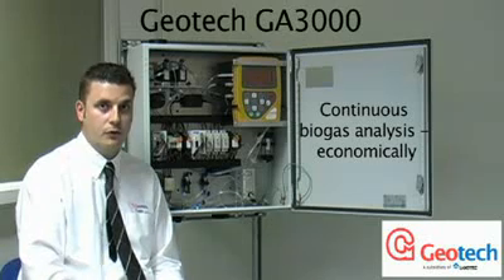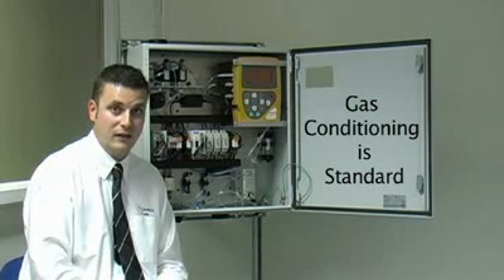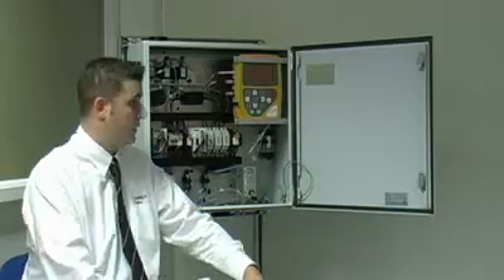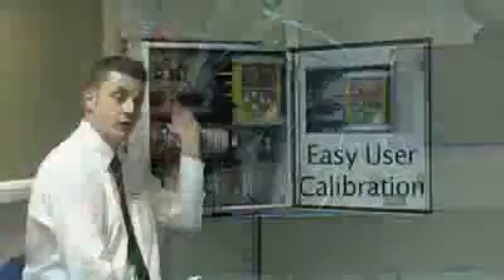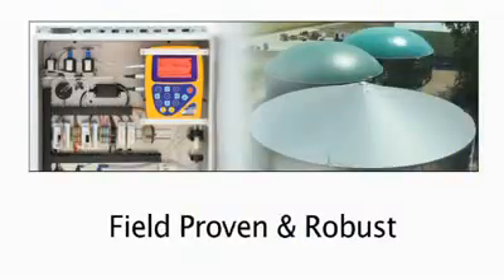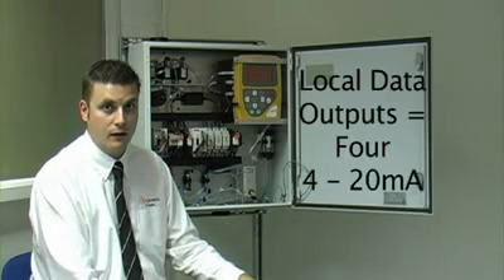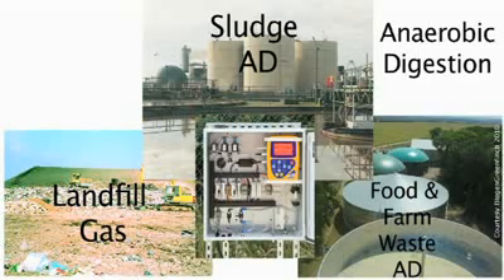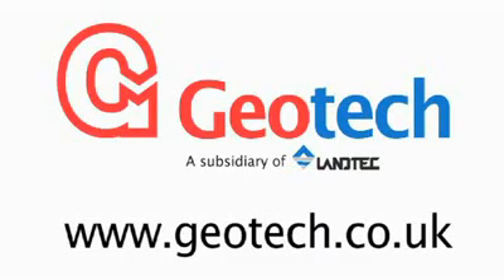Continuous, Fixed position Biogas Methane Analysis, Monitoring & Measurement Geotech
The GA3000 static gas analyser from Geotech uses robust, field-proven technology giving, tight-budget economy to automated monitoring and measurement of methane-rich gas with 4-20mA local data outputs. Easily operator installed and calibrated, the compact, self-contained GA3000 analyzer has gas conditioning as standard. It analyses CH4, CO2, O2 and optionally, H2S at 0-5000ppm. Screen-displayed readings have user-selectable alarm settings. The GA3000 monitors landfill gas or AD biogas from waste food and/or wastewater sludge.

The Geotech GA3000 static gas analyser for anaerobic digestion biogas, and landfill fixed-position gas analysis, monitoring and measurement suits tight-budget demand with top-quality design, components and engineering. It uses Geotech's robust, field-proven technology to bring low-cost to automated fixed-position monitoring of methane-rich biogas. Easily operator installed, user field-calibrated and zeroed, the compact, self-contained, single-cabinet GA3000 has gas conditioning as standard. It continuously analyses methane (CH4), carbon dioxide (CO2), oxygen (O2) and optionally, hydrogen sulphide (H2S) at 0-5000ppm. They are measured, at user-set timings, and supply data via three or four, 4-20mA local outputs. Users also set alarm levels and can see screen-displayed readings on a large, clear, backlit display.

Anaerobic digestion (AD) is increasingly being used in waste processing and biogas production to recycle food and farm waste, avoid landfill and generate biogas and energy from waste. These AD installations, large and small, can benefit from continuous gas analysis to optimise AD, maximise output and ensure safety and compliance with environmental guidelines and legislation. Many landfill operators also seek to optimise landfill gas output and electricity generation. For each sector, reliable, proven, economic gas analysis and monitoring technology can be essential.

This robust, reliable and cost-effective system provides continuous and accurate sampling of methane, carbon dioxide and oxygen from a single sample point. Hydrogen sulphide sampling is a GA3000 option. User field calibration of the analyser and exchange of the optional hydrogen sulphide (H2S) sensor reduce operational costs.

With no training required for operators and with the GA3000 engineered for low ownership cost, this ISO 17025 calibration-accredited unit is designed for quick and easy self-installation in any country, worldwide. User relocation of the GA3000 is just as easy. With gas conditioning included as standard, to ensure top quality gas analysis, the user-replaceable H2S sensor and analyser 'Hot Swap' capability offers zero downtime.

The GA3000 adds to Geotech's static gas analysis range which includes the current Automated Extraction Monitoring System (AEMS) Geotech AEMS that has more extensive application options with, for example, multiple sampling points, data inputs and 4-20mA local data outputs, Profibus and Modbus comms options, Ethernet and Internet connectivity, data logging and transfer.

For applications not requiring the extensive capability of Geotech AEMS, the GA3000 now delivers exactly what many users need at the very attractive package price they want - available on application.